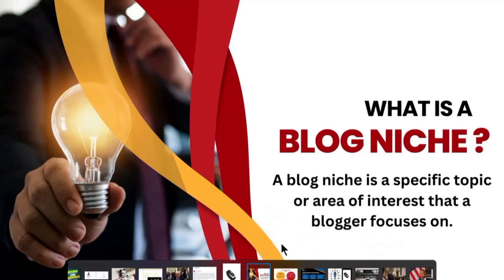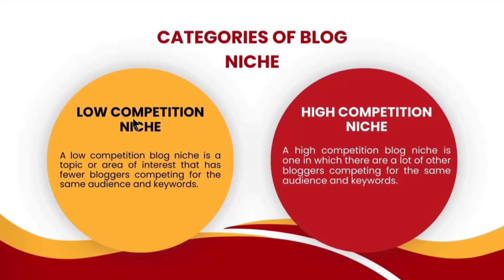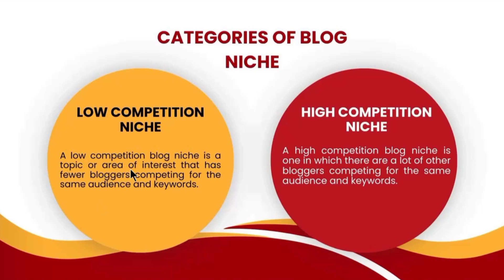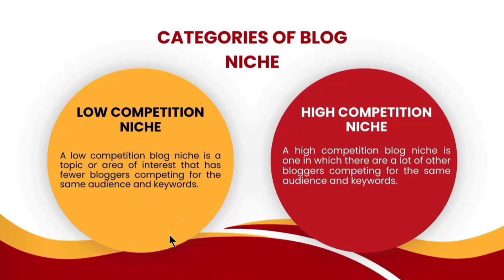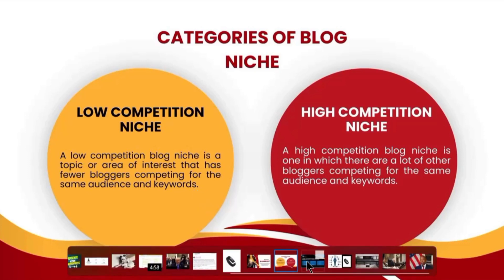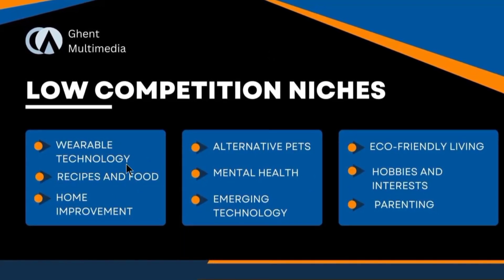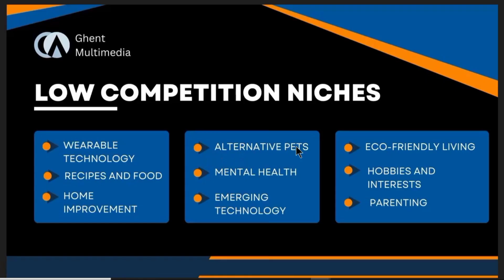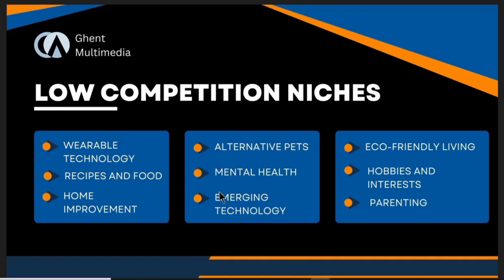How to Choose a Niche That Will Make You Rich in 2024🤑 (Don't Tell Anyone!)🤫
🚀 Uncover the Secrets to Wealth in 2024! 🌟

Ready to level up your game and make those 2024 financial goals a reality? 🤑 In this exclusive video, we spill the beans on the insider tips to choosing a niche that will pave your way to riches – and guess what? It's so good, you might want to keep it on the down-low! 🤫

🔍 Discover the Key Factors:
We break down the essential elements you need to consider when selecting a niche. From market trends to audience demand, we've got you covered. Say goodbye to guesswork and hello to strategic decision-making!

💡 Niche Ideas That Pack a Punch:
Not sure where to start? No worries! We'll unveil some top-notch niche ideas that are poised to dominate the scene in 2024. Get ready to ride the wave of success with these carefully curated suggestions.

📈 Unleash Your Profit Potential:
It's not just about choosing a niche; it's about maximizing your profit potential within it. We share proven strategies and tactics to help you monetize your chosen niche effectively.

🤐 The Hush-Hush Bonus Tips:
Shh! We've got a few bonus tips that are so good, we almost didn't want to share them. But hey, we're all about helping you succeed! These insider secrets will give you the edge you need to stand out in the crowded online space.

👉 Don't miss out on the opportunity to turn your passion into profit in 2024! Remember, this info is so good; you might want to keep it between us! 🤐💰

🔗 Links:
🖱️ Ready to Dominate Google Rankings? Click the link below to register for SEOWritingAI and unleash the power of AI-driven content creation!

[🔗 Ready to take your digital marketing game to the next level?